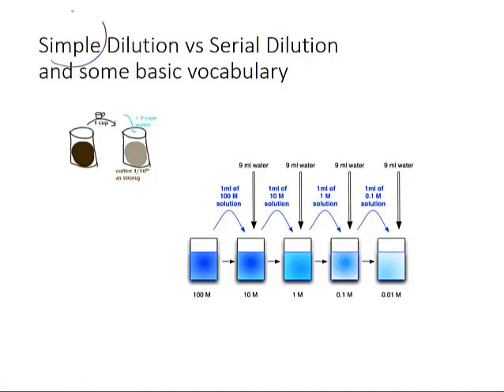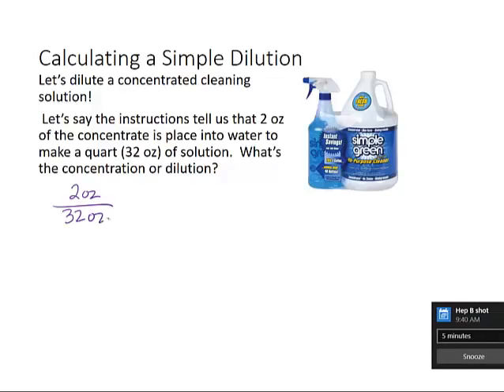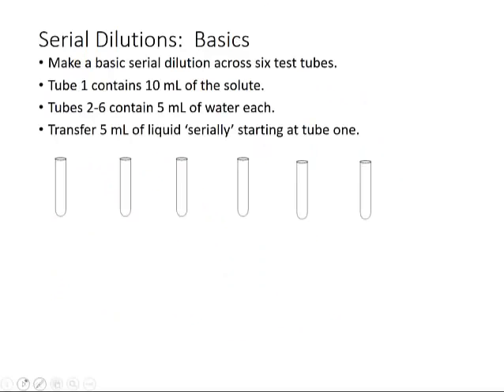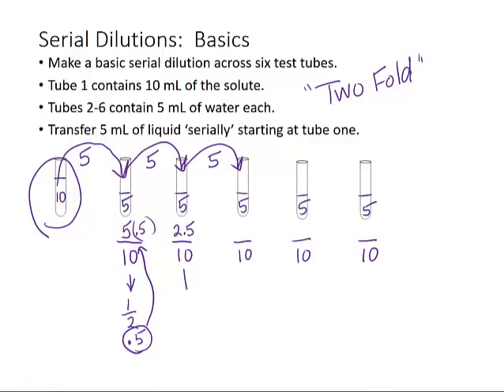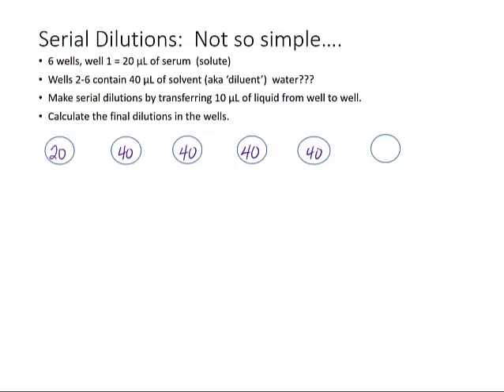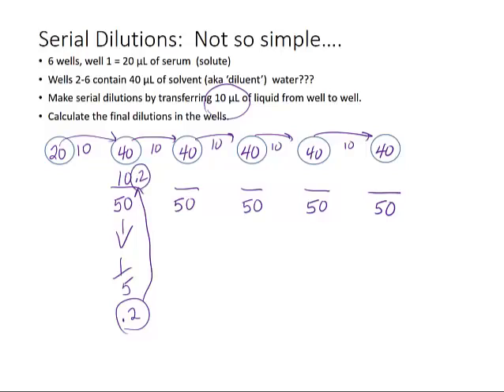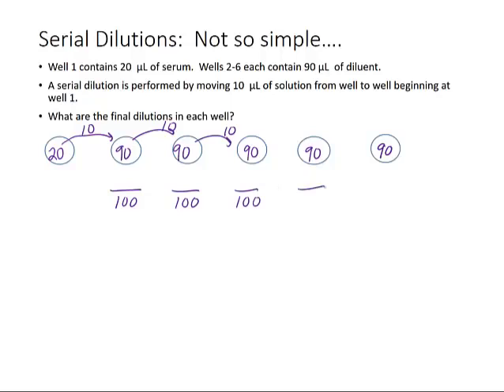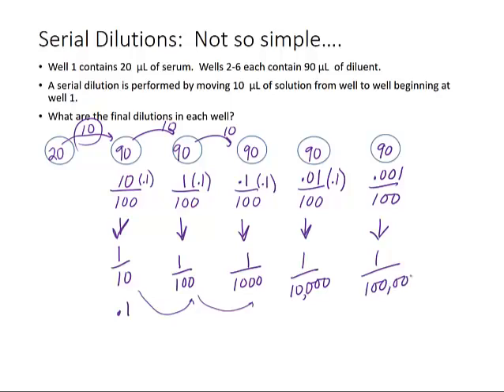Dilution in microbiology calculation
In microbiology how to dilution and calculate briefly described